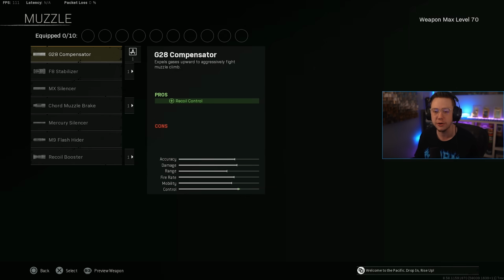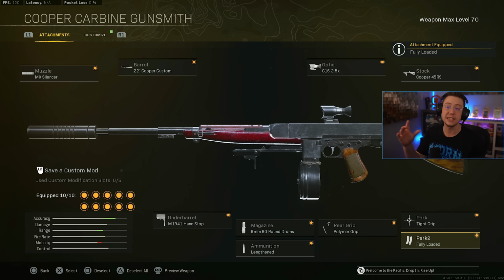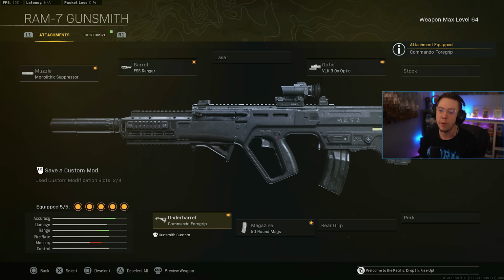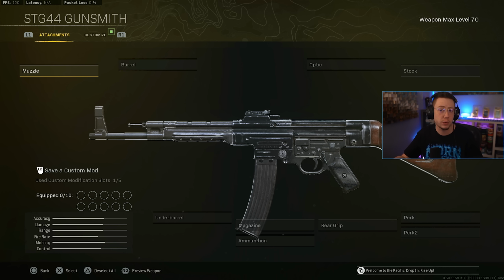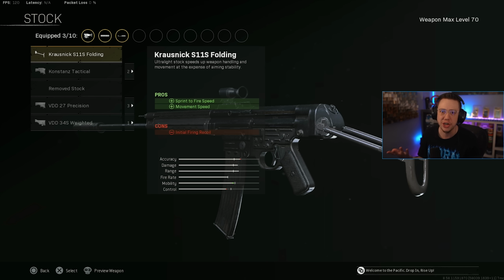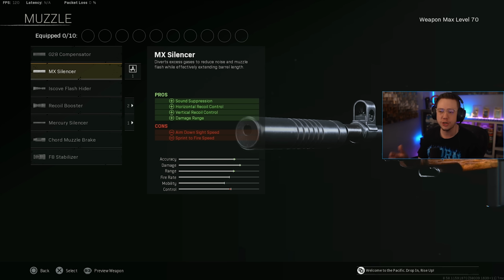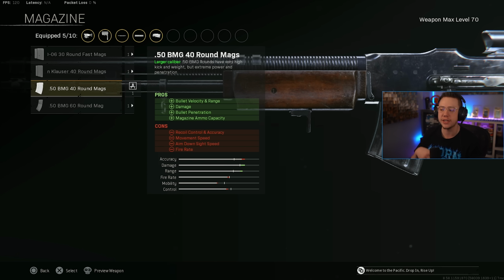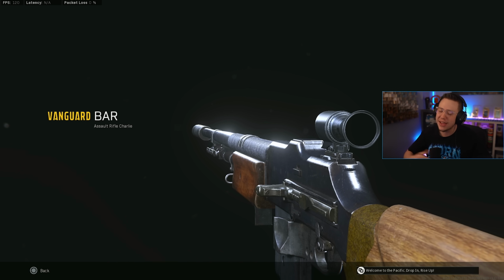WARZONE: New BEST ASSAULT RIFLE LOADOUTS After Update! (WARZONE Meta Setups)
New Best Assault Rifle Loadouts in WARZONE After Update!

In this video, we're breaking down the new Best Assault Rifle LOADOUTS in Call of duty WARZONE! The Season 3 Reloaded Update in COD WARZONE shifted the Rifle Meta quite a bit, so today we're breaking down the new Best Rifles and Best Loadouts to be using in WARZONE!